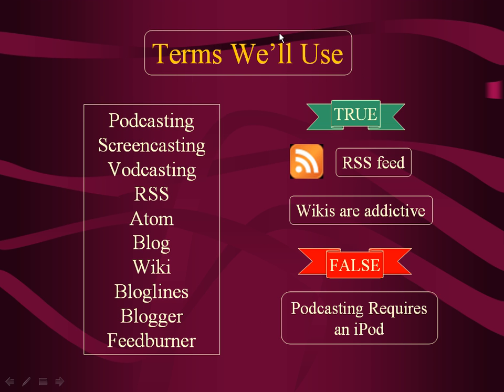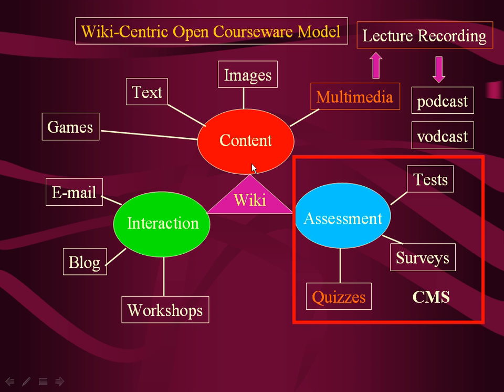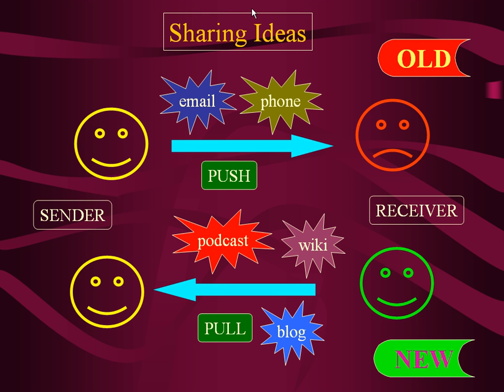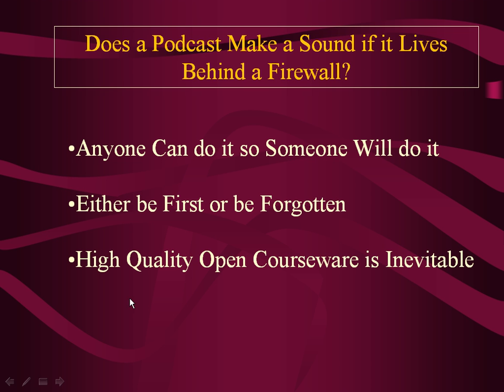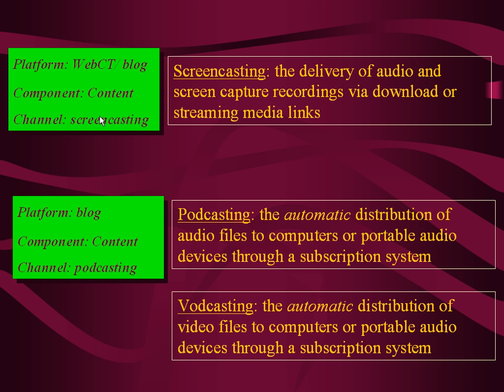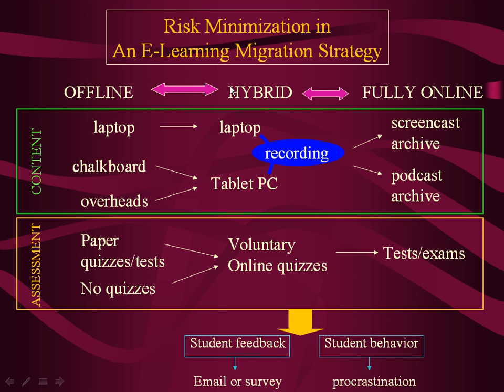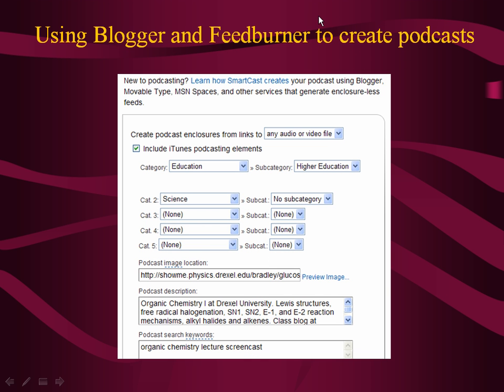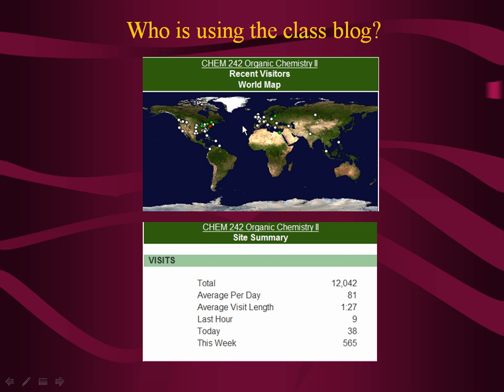Introduction to RSS in Education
An introduction to using RSS in education, including blogs, wikis, podcasting, vodcasting and games, with an emphasis on free and open source solutions.  Presented at a workshop for the Lehigh Carbon Community College and the Lehigh Career and Technology Institute.

Jean-Claude Bradley